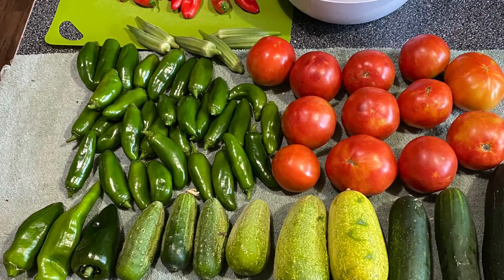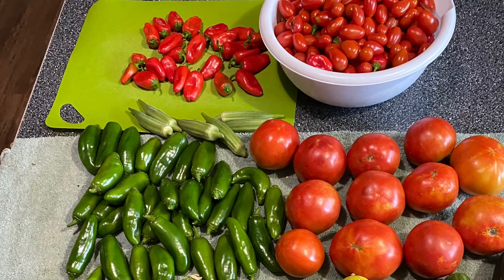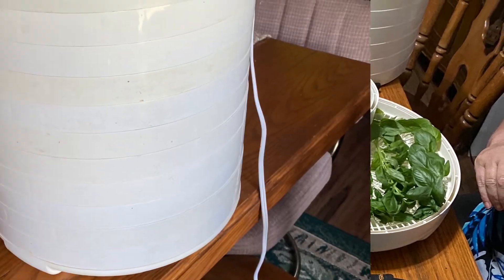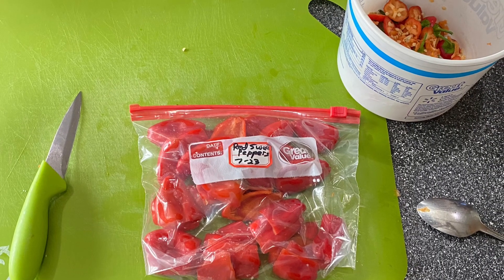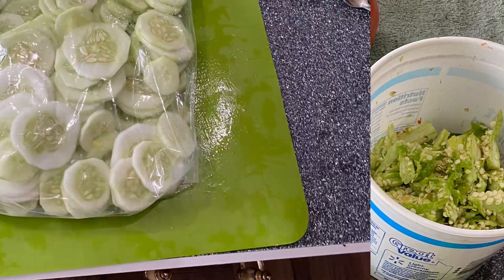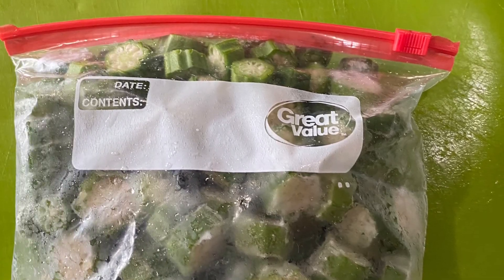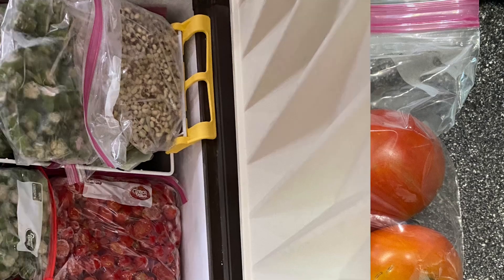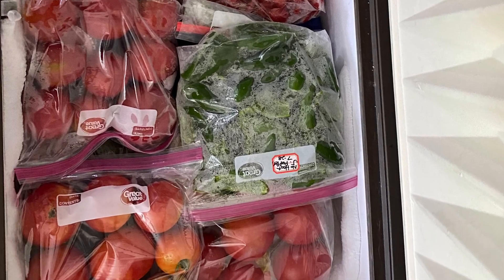From field to freezer